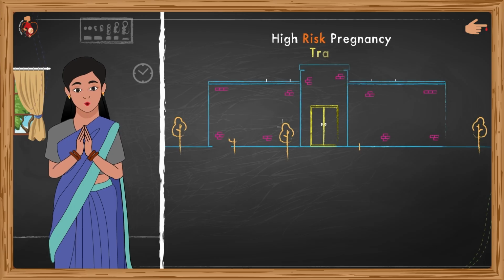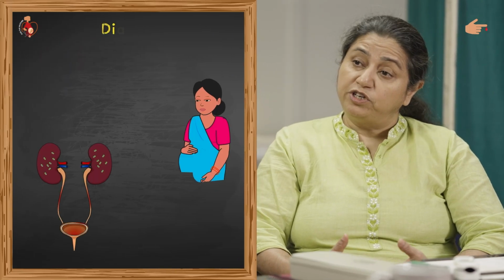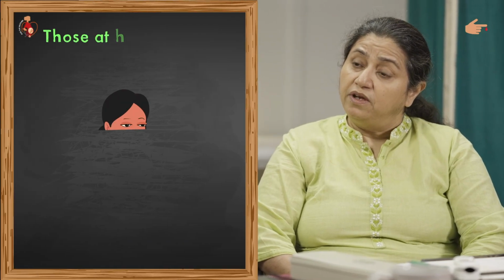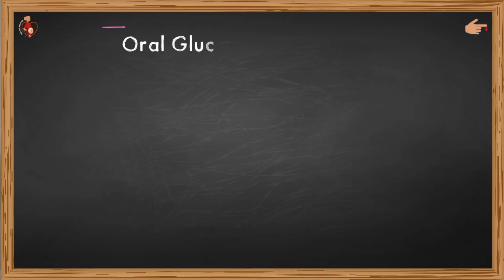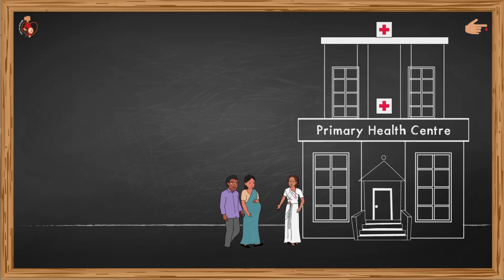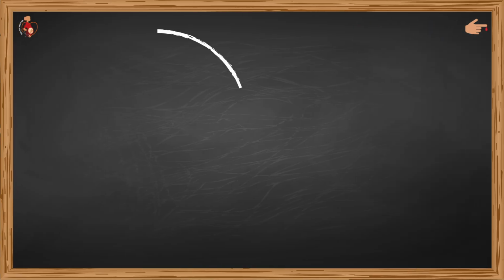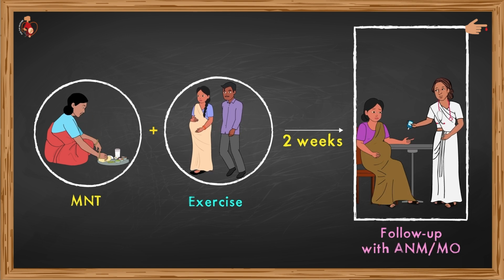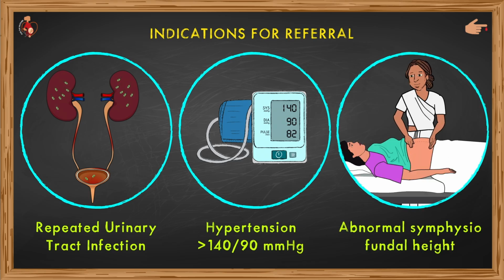Gestational Diabetes: Screening and Care I Part 1 | High Risk Pregnancy Management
Gestational Diabetes in Pregnancy: Complete Training Guide for Health Workers - Part 1

Learn how to identify, diagnose, and manage gestational diabetes during pregnancy from two senior maternal health doctors. This training is essential for ANMs, medical officers, and healthcare specialists caring for pregnant women.

What You Will Learn:

• What gestational diabetes means and why it develops during pregnancy
• How diabetes affects the health of mothers and babies
• Which women are at higher risk of developing gestational diabetes
• How to screen for diabetes using simple blood tests
• Understanding test results and making a diagnosis
• Managing gestational diabetes through diet and exercise at primary health centers
• When to refer patients to specialists
• How to track patient progress and recovery
• Warning signs that need urgent medical attention

Time Stamps:

1:08 – What is gestational diabetes?
2:02 – How does gestational diabetes affect the health of mother and baby?
3:54 – Which women are at higher risk of gestational diabetes?
4:42 – What are the signs and symptoms of gestational diabetes?
5:28 – What is the Oral Glucose Tolerance Test (OGTT)?
6:03 – How is gestational diabetes diagnosed using OGTT?
7:11 – What is the management protocol for women with gestational diabetes?
8:14 – How does medical nutrition therapy help control gestational diabetes?
10:52 – How can healthcare workers tell if nutrition therapy is working?
12:04 – When should a pregnant woman with gestational diabetes be referred to a higher centre?

For Healthcare Workers:

This video covers practical protocols for ANMs and medical officers to manage pregnant women with gestational diabetes locally. Learn about diet counseling, exercise guidance, and when referral becomes necessary.

Key Topics Covered:

What is gestational diabetes, symptoms of diabetes in pregnancy, diagnosis methods, and first-line treatment through nutrition and physical activity.

Featuring Dr. Karishma Thariani and Dr. Poonam Tara, experienced maternal health specialists.